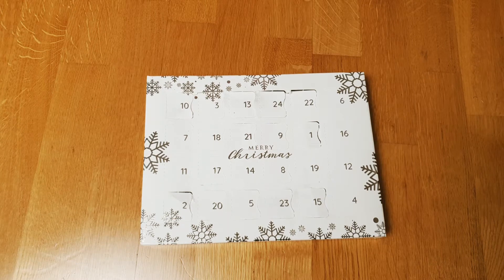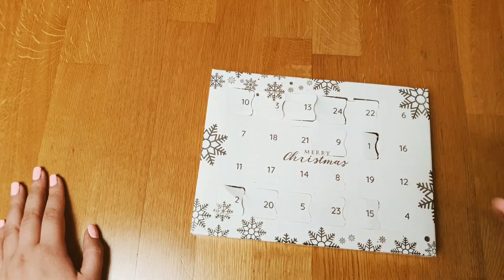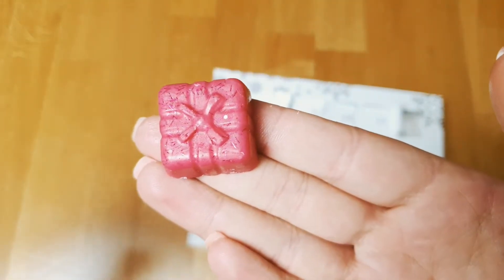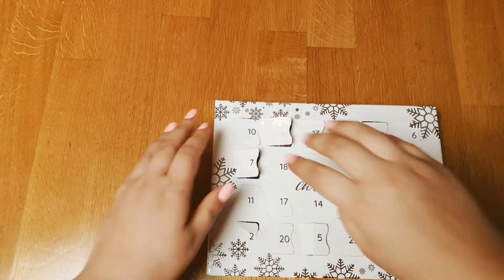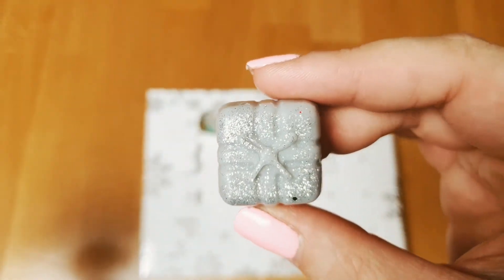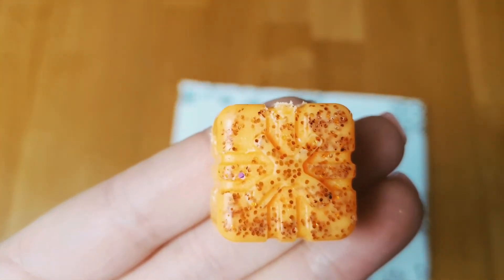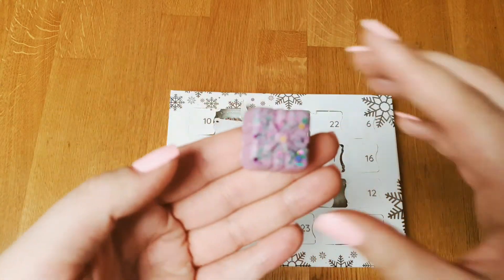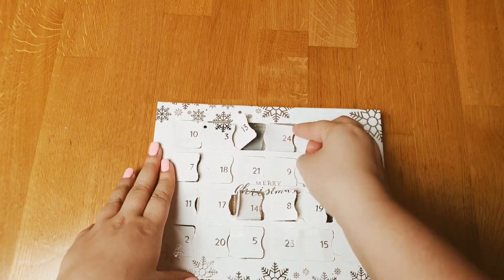24 Days Waxmelt Adventcalendar | Full Unboxing | Annieswaxshack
I finally got this Waxmelt Adventcalendar from Annieswaxshack 😍
Everyday another great scented Waxmelt to feel cosy at Home on cold Winter days❄☃️